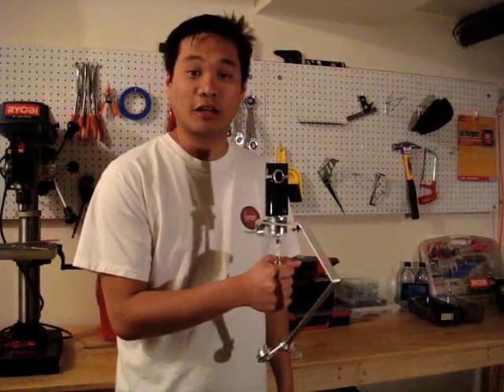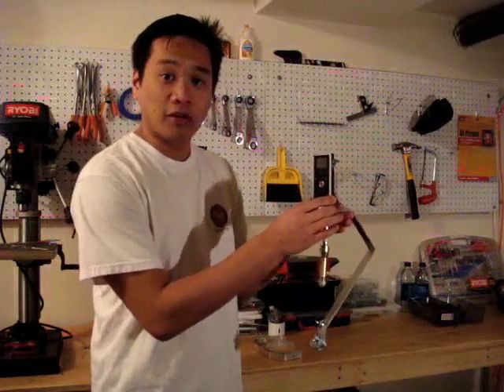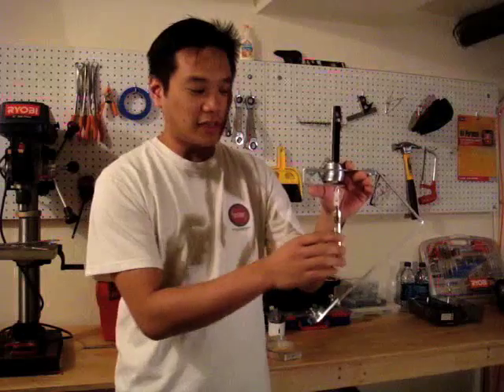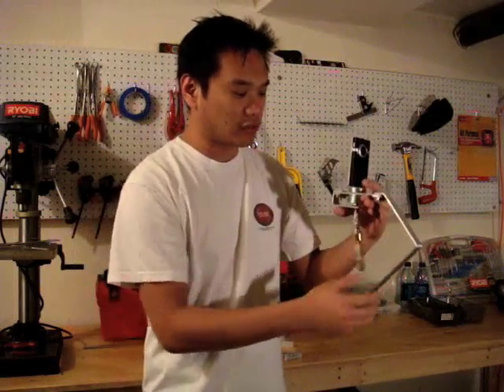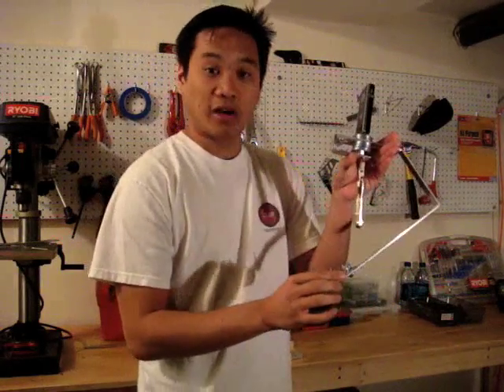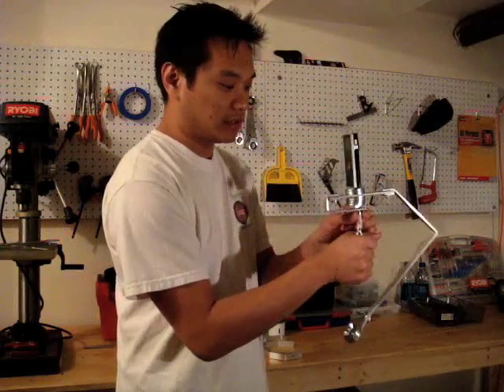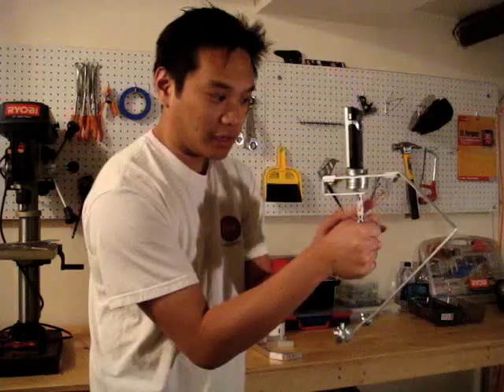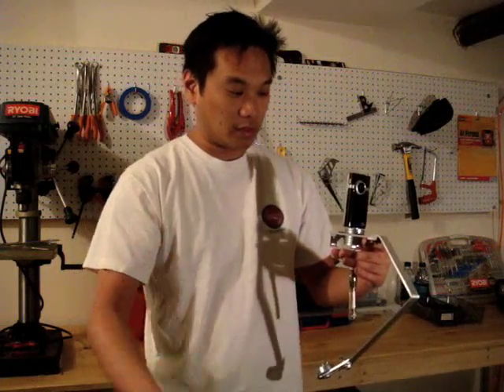Flip Float (Mini Camera Stabilizer)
A brief video explanation of the construction of what I'm calling the Flip Float. It's a mini camera stabilizer inspired by the Steadicam Merlin and other DIY camera projects. My goal was to create a small compact design that could fit in my backpack when I go hiking.